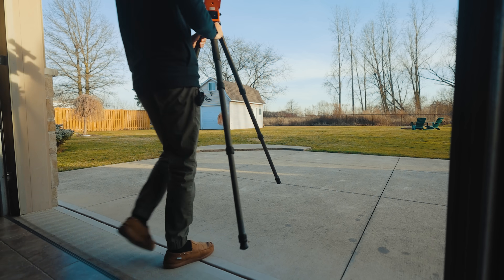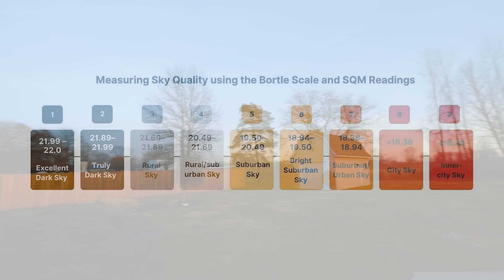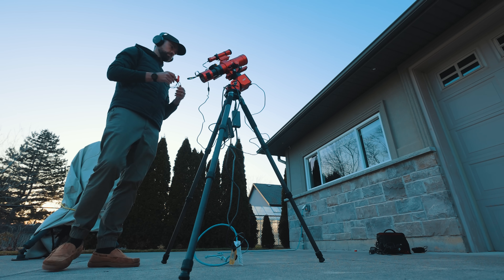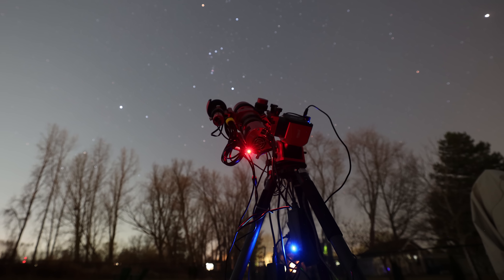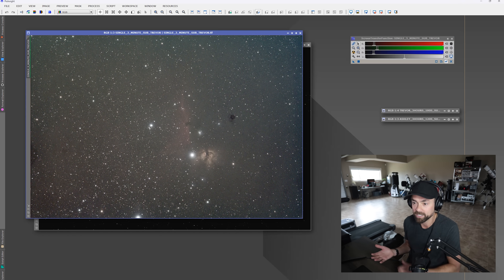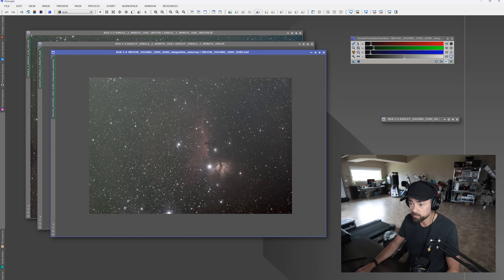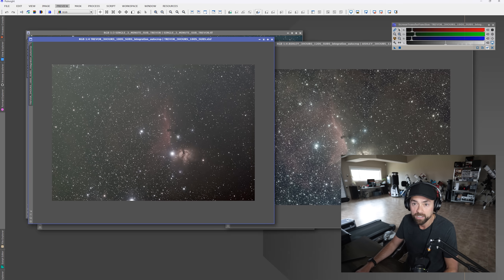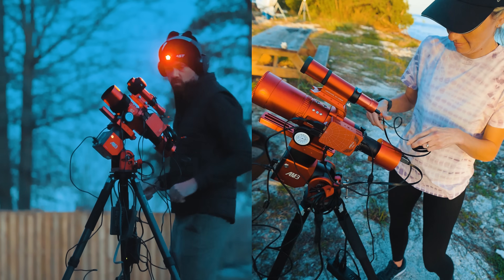The SAME NEBULA from the CITY vs. DARK SKY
How much of a difference do dark skies make for astrophotography?